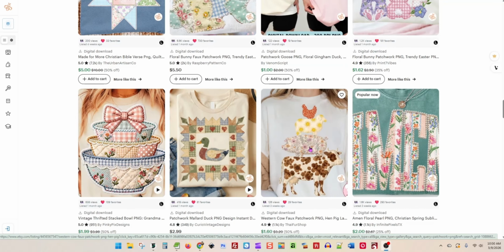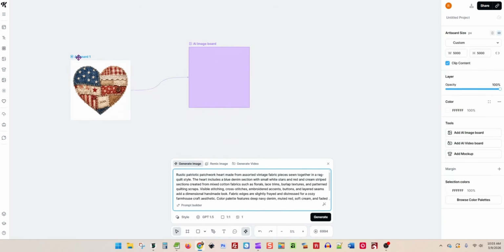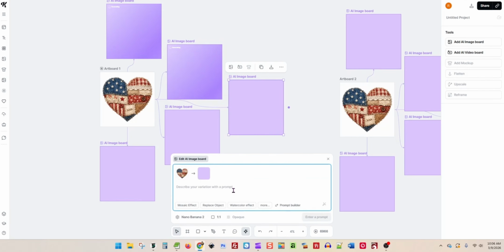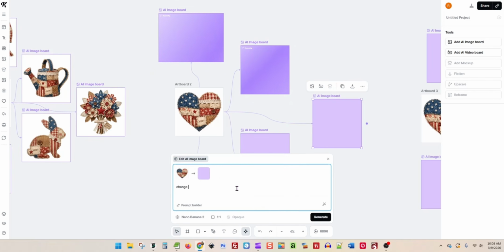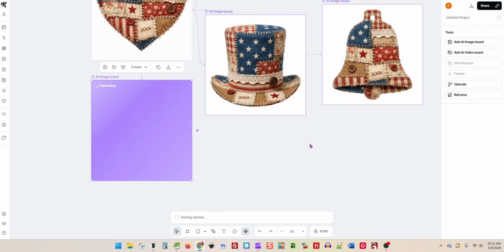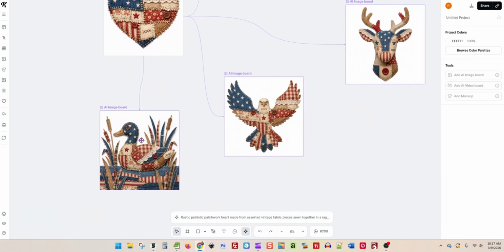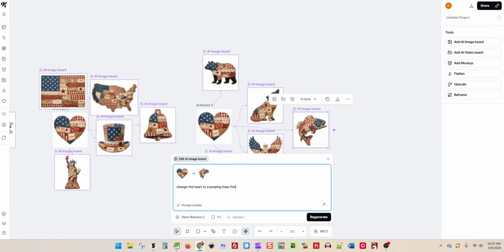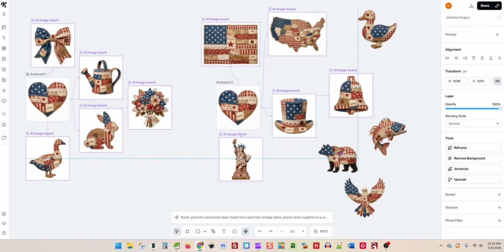How I Use Kittl Flow to Remix Trendy Patchwork Designs Into Mini Bundles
In this video I’m showing you how to use Kittl Flow to remix a trending design style and quickly turn it into a mini bundle of designs instead of just one product.